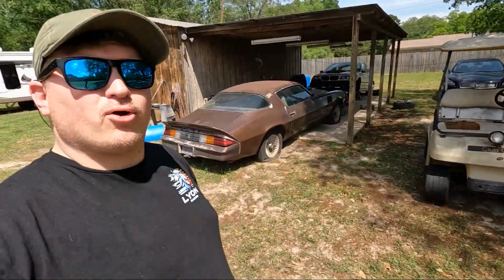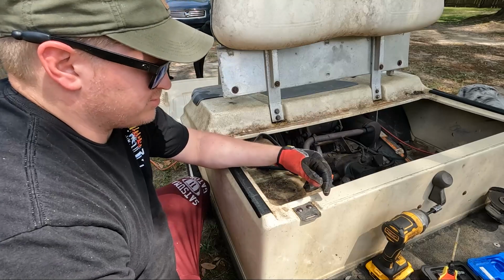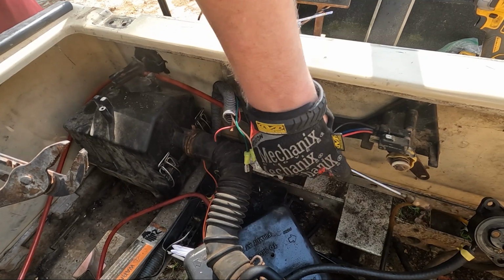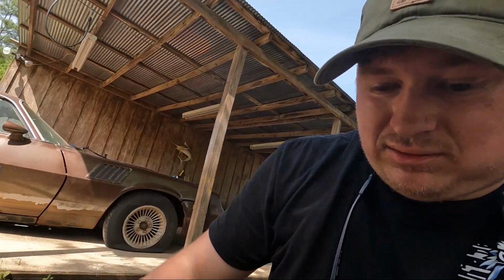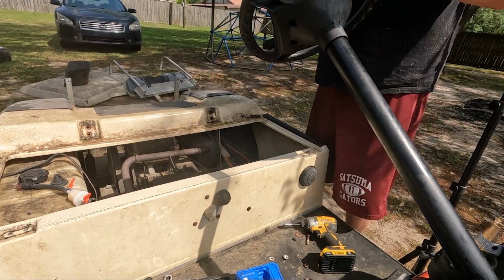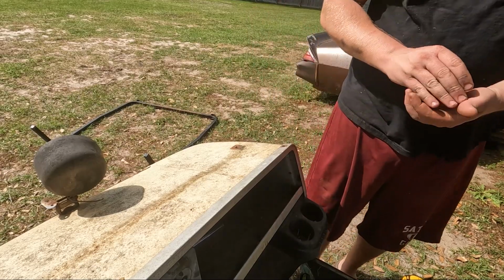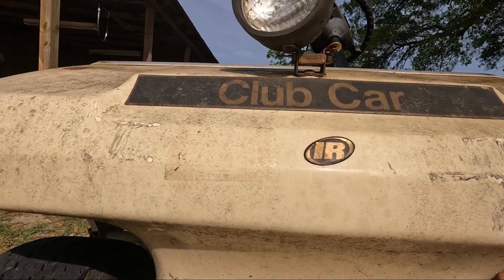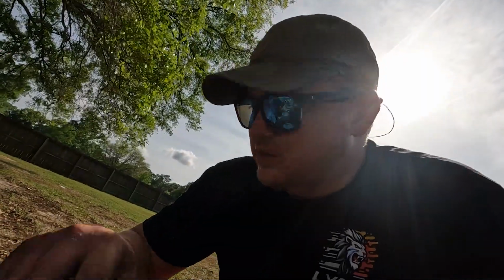2003 Club Car Golf Carty Body Removal!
Well the easiest way to fix all the issues on the ole golf cart is to take the body off. Every bolt on the cart was frozen solid, but we got the job done!
Hit the little bell and get notified when I release a video.